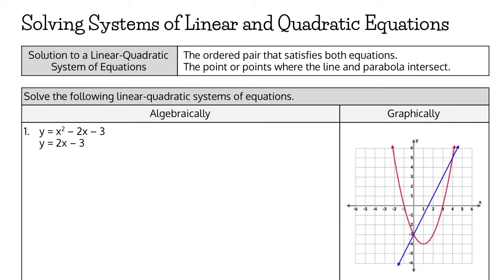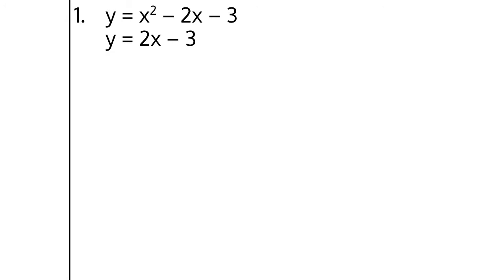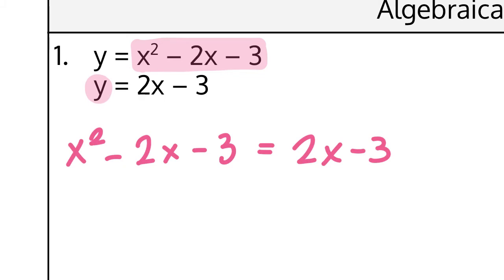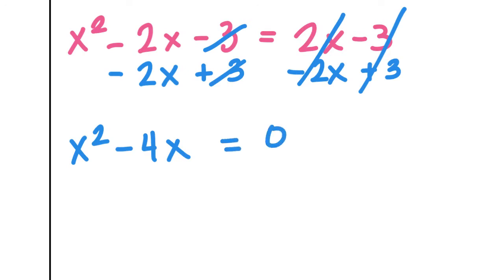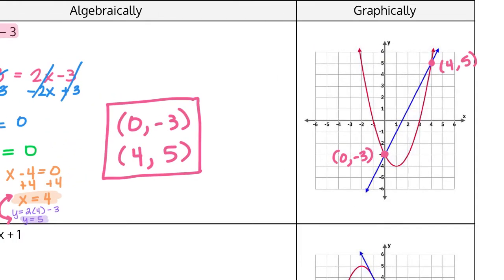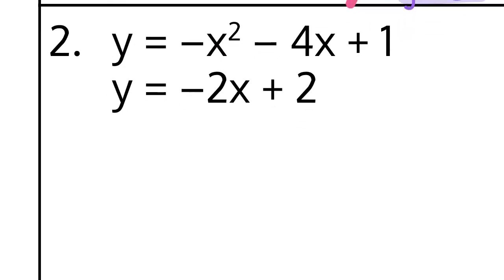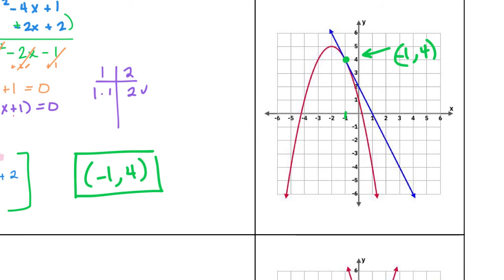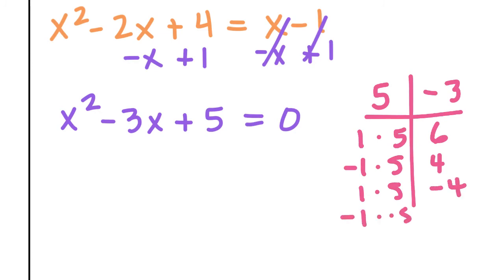Solving Systems of Linear and Quadratic Equations